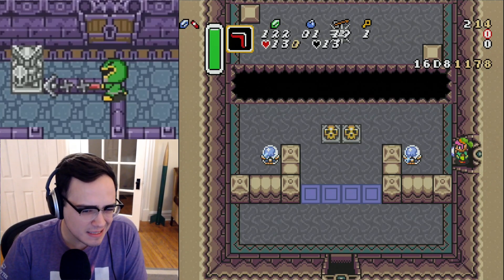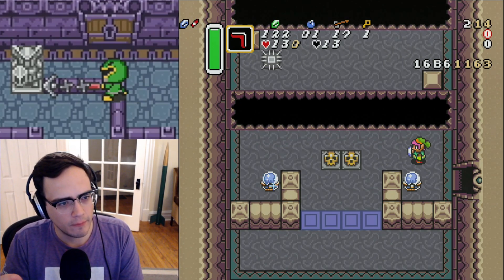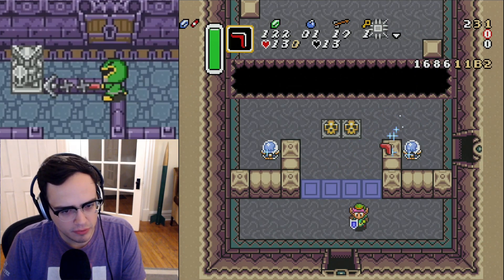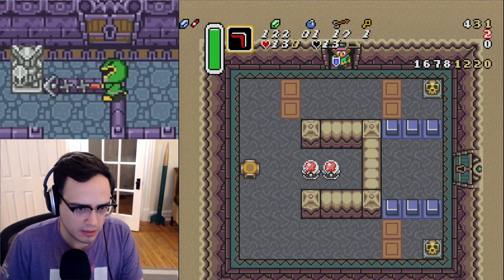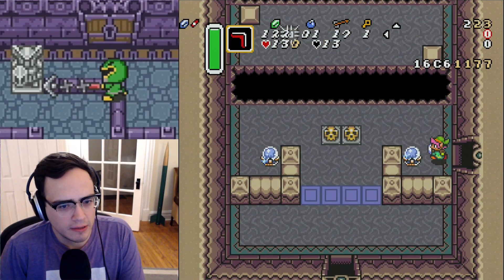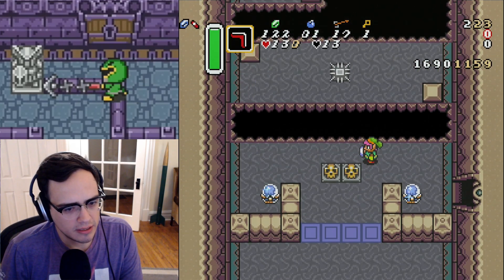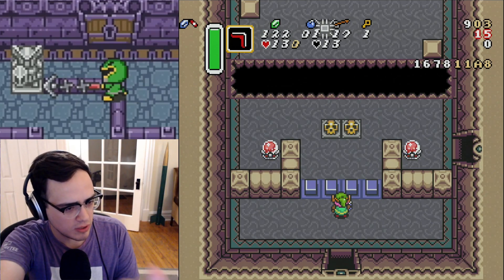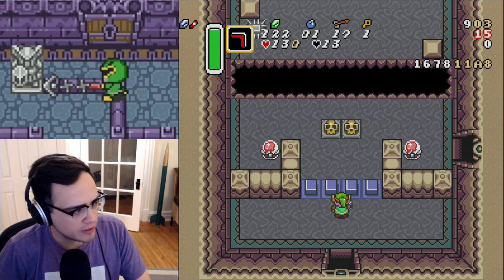My Red Boomerang Strat for Left Side GT